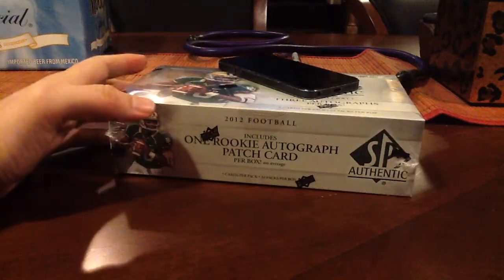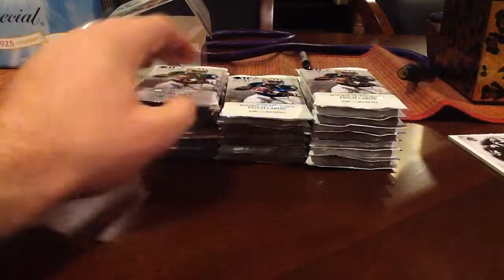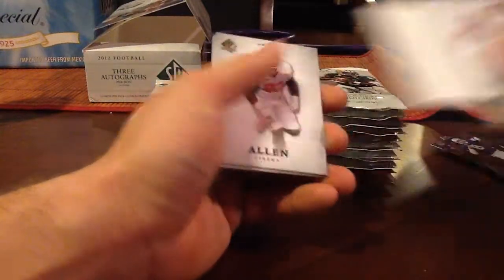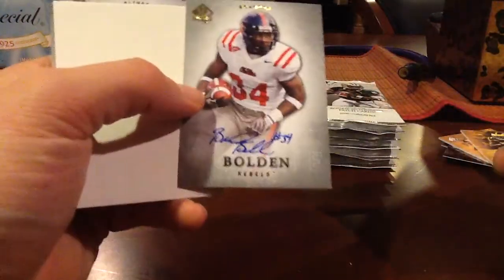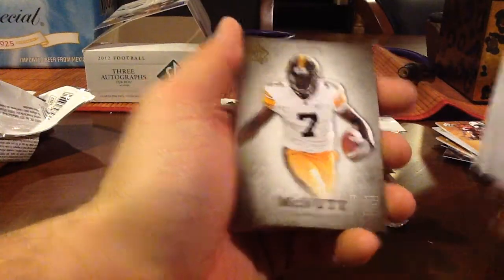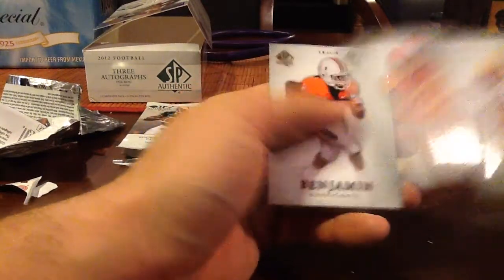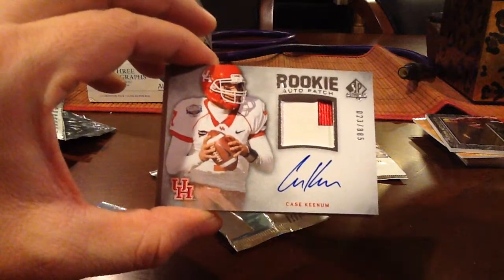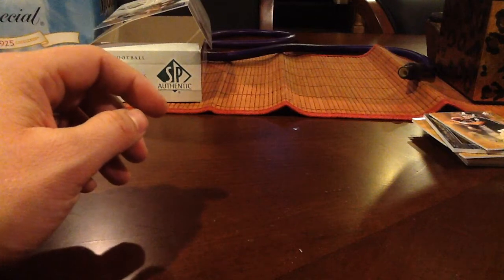2012 Sp Authentic Football SPA Break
one of the last boxes from my case, enjoy